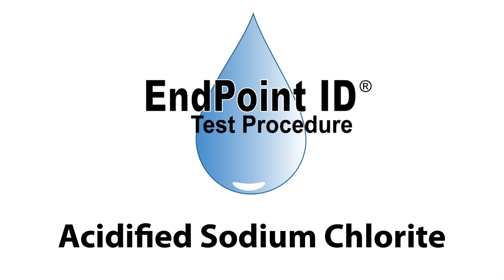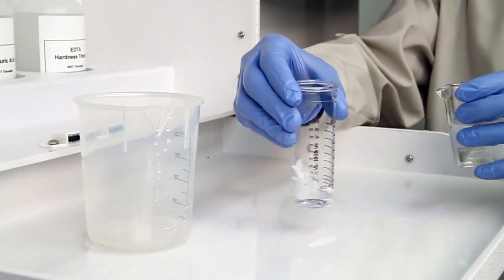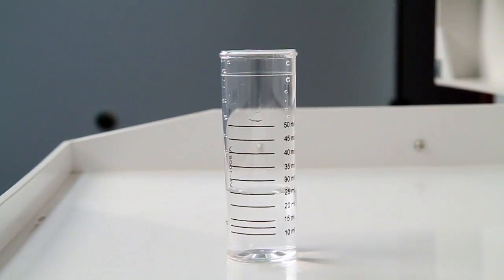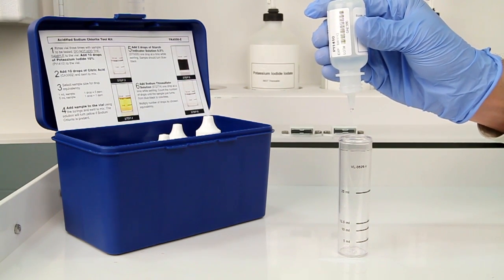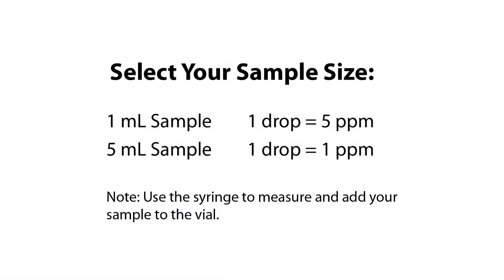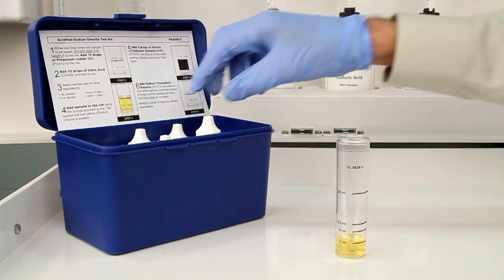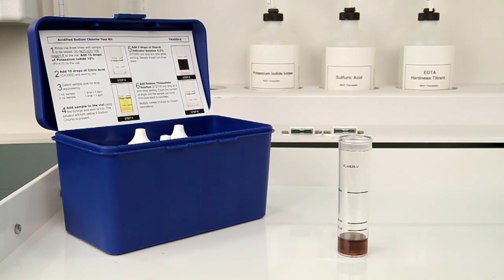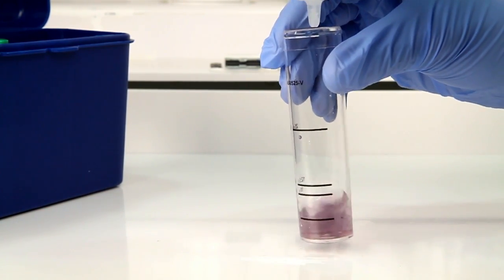Acidified Sodium Chlorite Test Kit - TK4550-Z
Acidified Sodium Chlorite Test Kit - TK4550-Z: 1 drop = 1 or 5 ppm

9 Barnhart Drive
Hanover, PA 17331